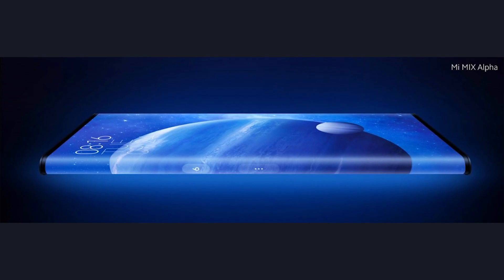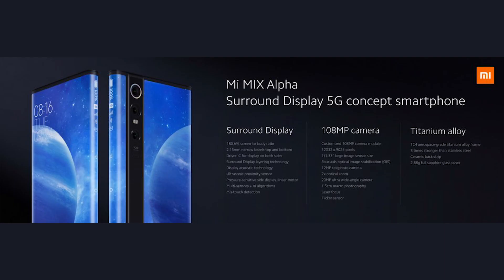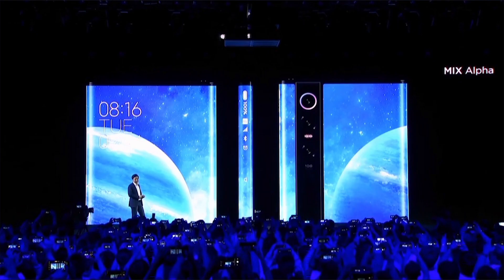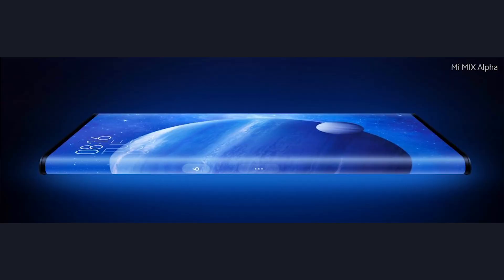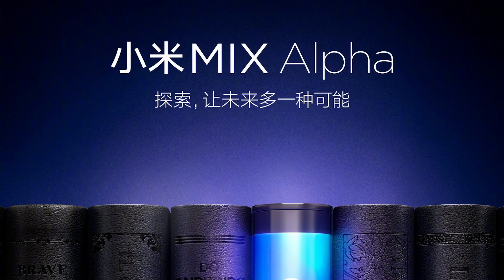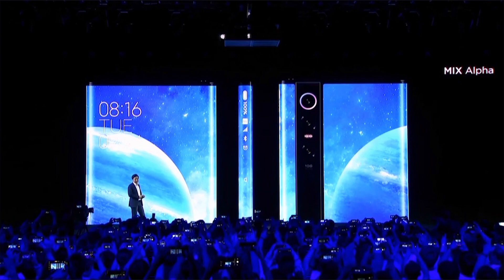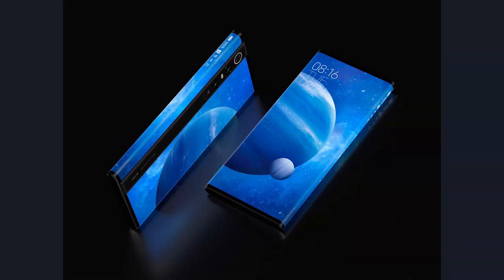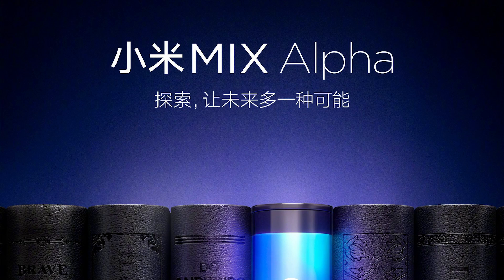Xiaomi's Mi Mix Alpha is 180% screen, and it's crazy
The display wraps around the entire phone.  Oh, and it has a 108-megapixel camera.